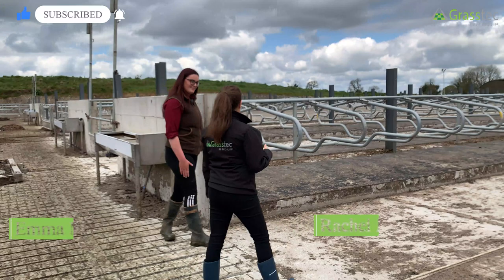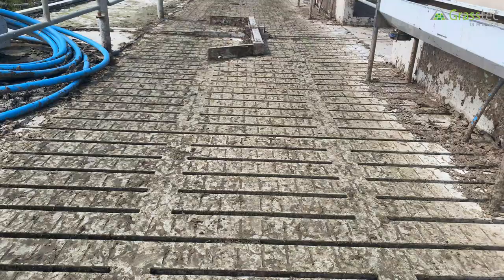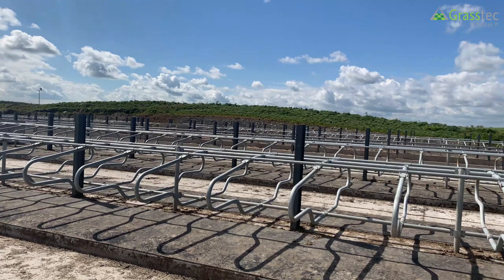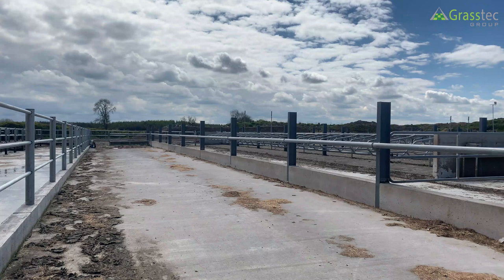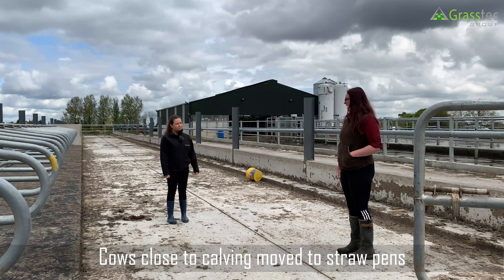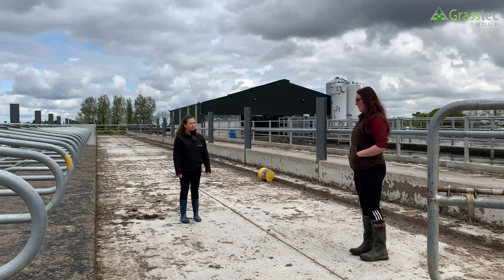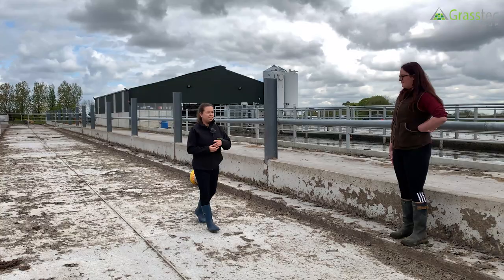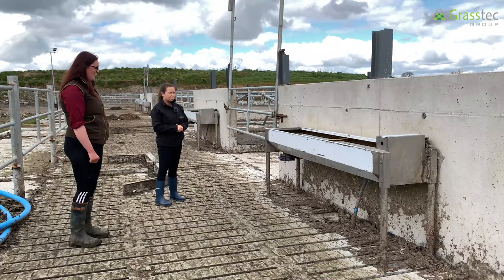Part 3 with Emma McCormack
Part 3 with Emma McCormack, Stokestown Dairies. In this video, we discuss roofless cubicles, managing cows in the winter period and slurry storage